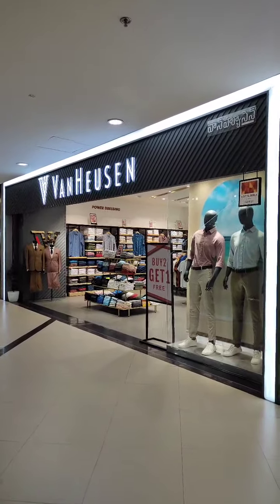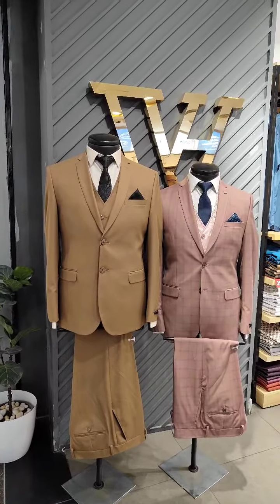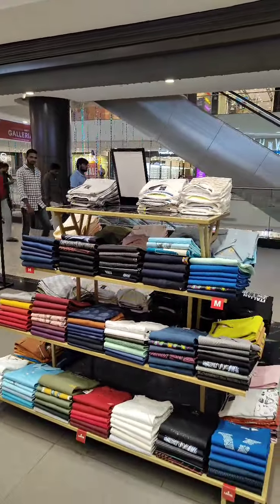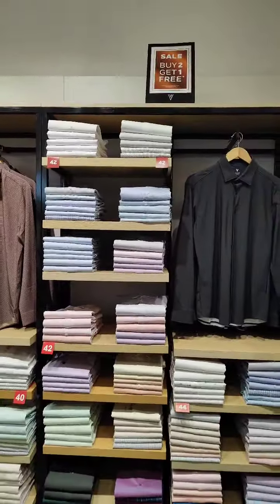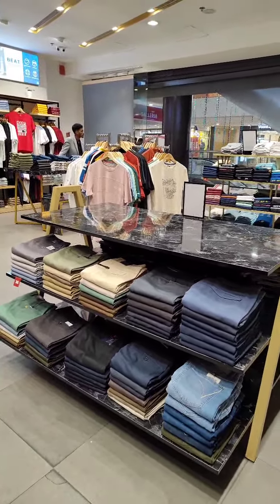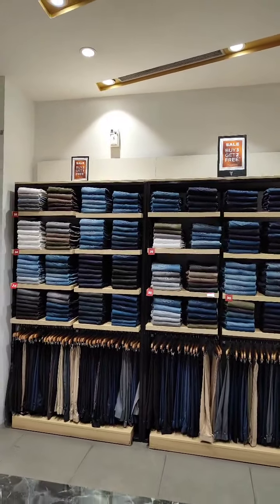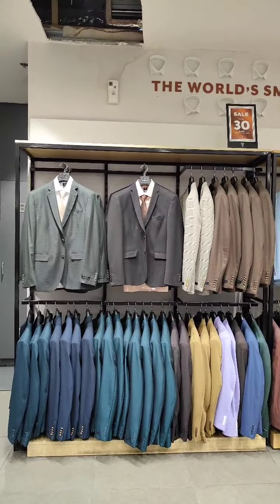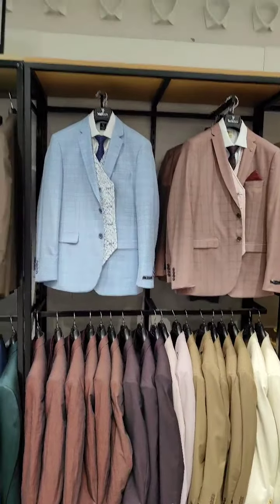salseason vanheusen hyderabad viralvideo youtubevideo